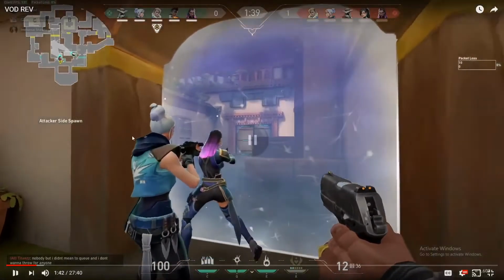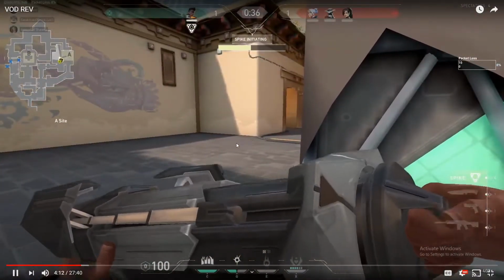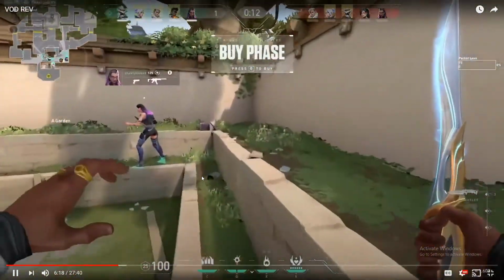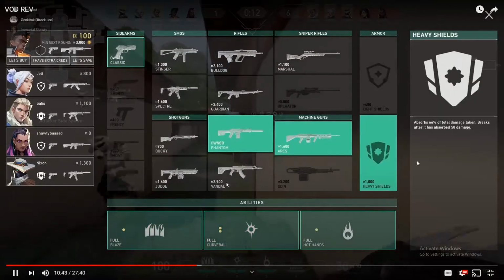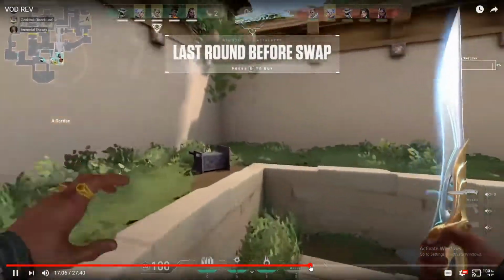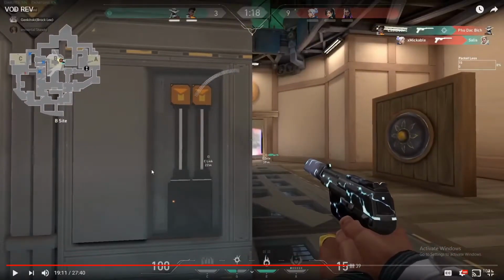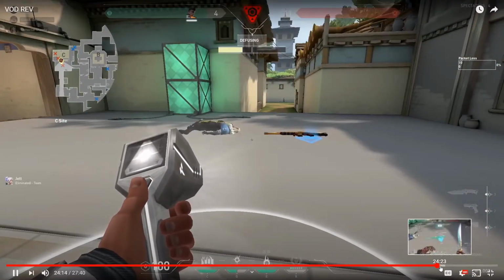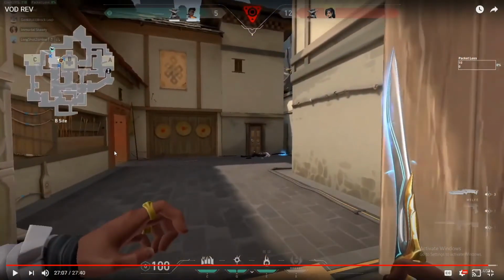Letting Jesus Take the Spray - VoD Review: Episode 17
It's hard to play this game, so many things you need to think about.  It's okay though as you play you'll slowly makes most of these fundamentals instinct leading you to destroy your opponents.